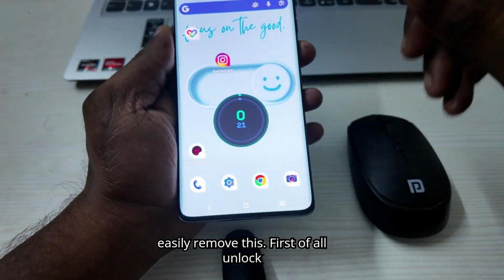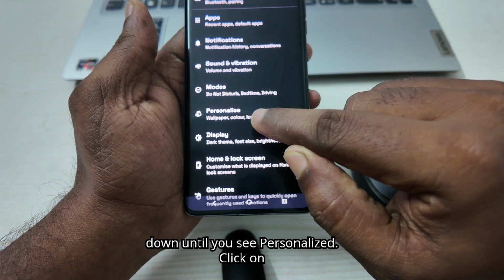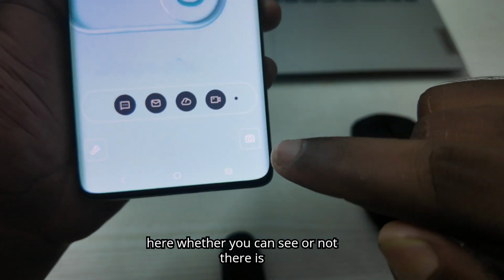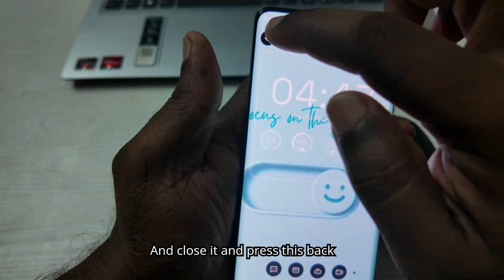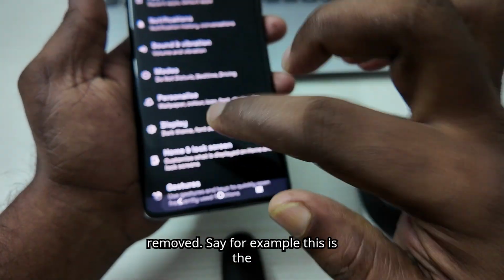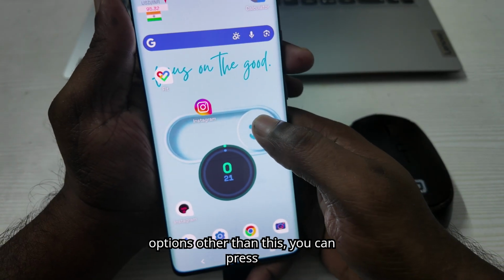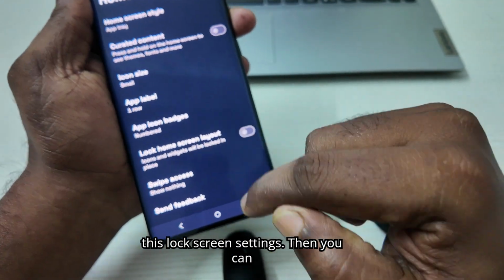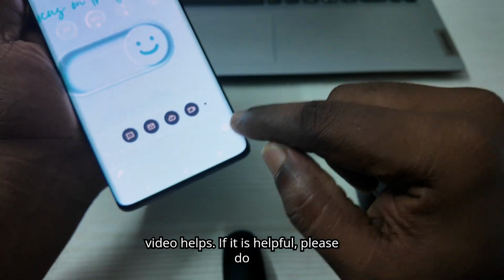How To Remove Lock Screen Camera Shortcut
To remove the camera shortcut from your smartphone lock screen, go to Settings , Lock Screen & Wallpaper (or Wallpaper & Style), select Lock Screen Customization, tap on the Camera shortcut icon, and change it to None / No App or replace it with a different application. On iOS 18 and newer, press and hold your lock screen, tap Customize , Lock Screen, and tap the minus (-) icon on the camera button to delete it.

Want to stop accidental camera opens from your pocket or prevent unauthorized access on your lock screen? In this step-by-step tutorial, we show you how to disable, remove, or replace the lock screen camera shortcut on Android (Samsung Galaxy, Pixel, OnePlus) and iPhone (iOS 18+).

Key Topics & Highlights Covered:

Android Lock Screen Customization: How to change bottom shortcuts via Wallpaper & Style.

Samsung Galaxy Setup: Steps to set the right/left shortcut to "No App" in Settings.

iOS 18+ iPhone Steps: How to delete or swap the lock screen camera button using lock screen editor.

Pocket Touch Prevention: Tips to disable Tap-to-Wake or Accidental Touch Protection to save battery.

Related Flipkart Products:

Tempered Glass Screen Protectors with Privacy Filter – Keeps your smartphone lock screen safe from accidental touches and scratches.

Shockproof Bumper Back Cases for Smartphones – Premium protective covers designed with raised lip edges to prevent unintentional screen taps.

Remove Lock Screen Camera Shortcut, How To Disable Camera On Lock Screen Android, iOS 18 Remove Lock Screen Camera, Samsung Lock Screen Shortcut Change, Prevent Accidental Camera Opening Pocket, Disable Camera Lock Screen iPhone, Android Lock Screen Settings